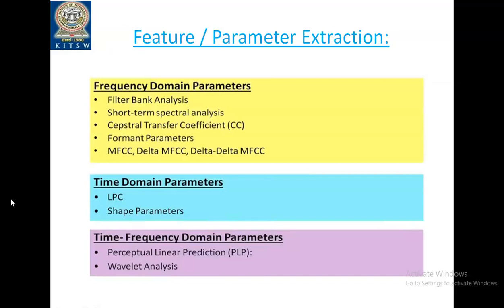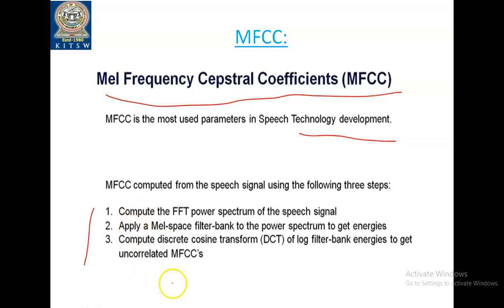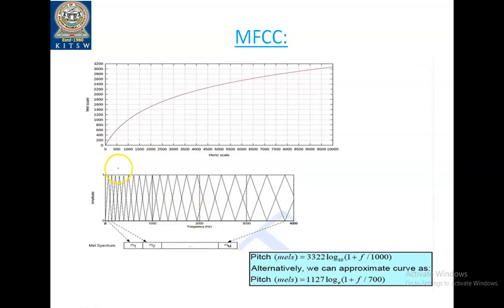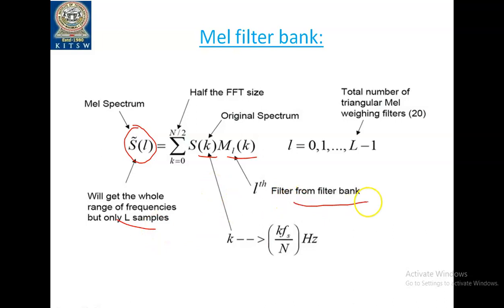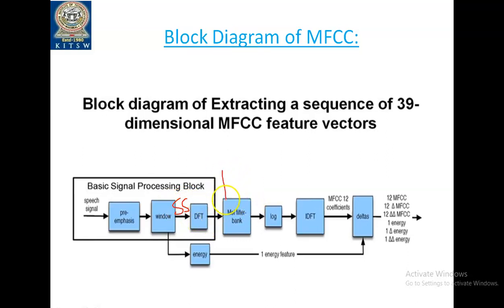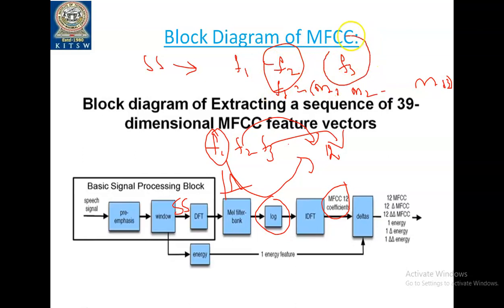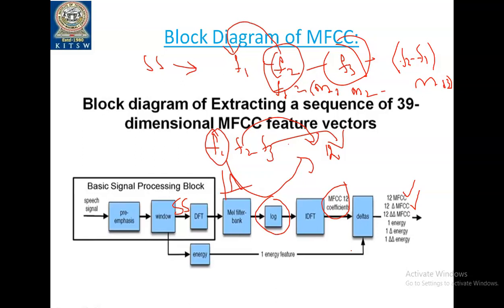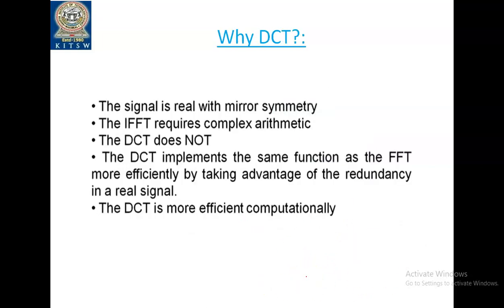DSP S W 11 CDT 29